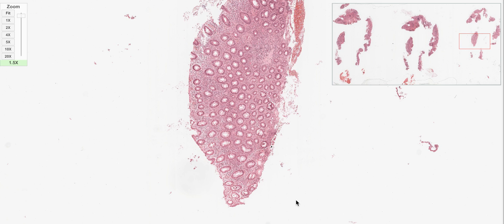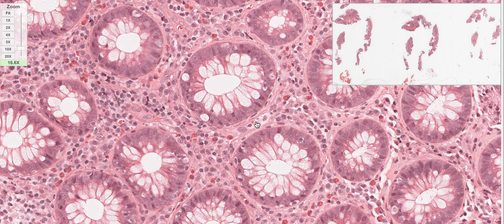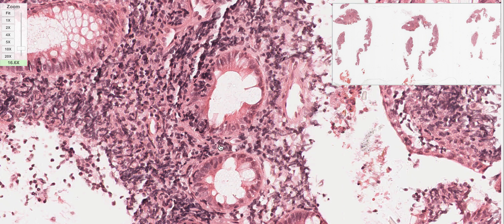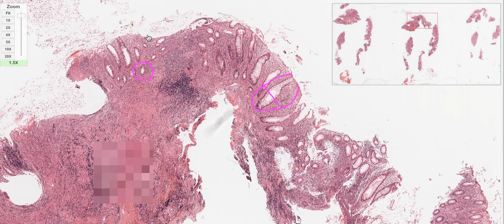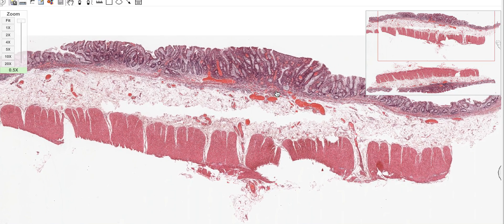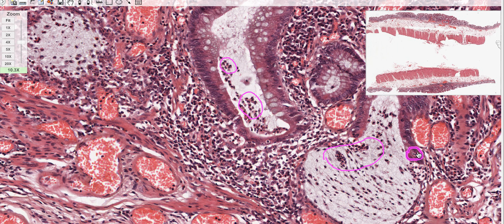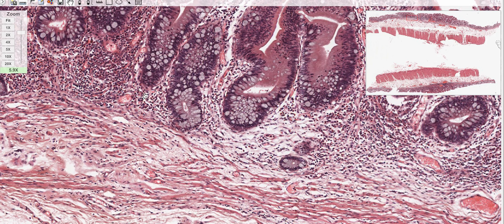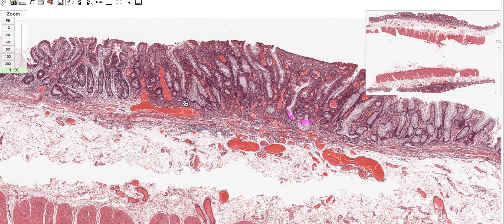IBD - Inflammatory bowel Disease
A short description of biopsies of IBD.